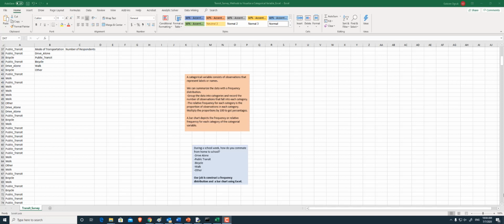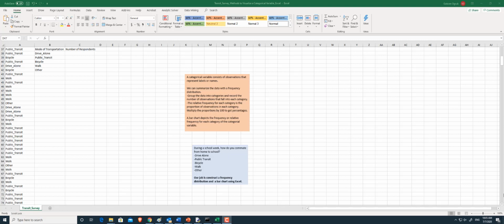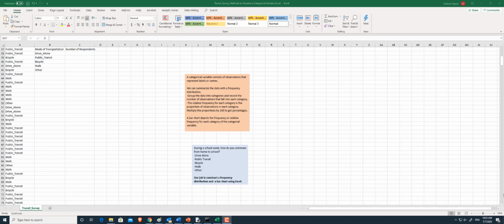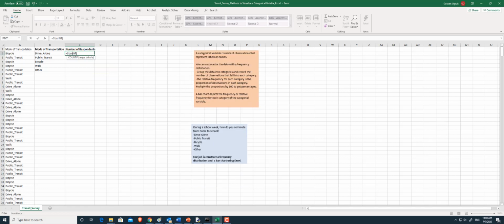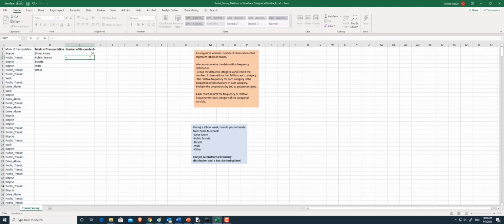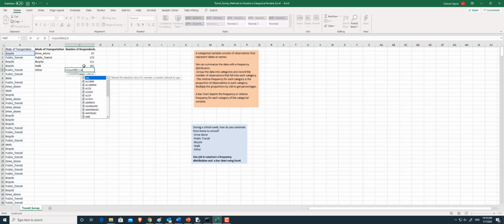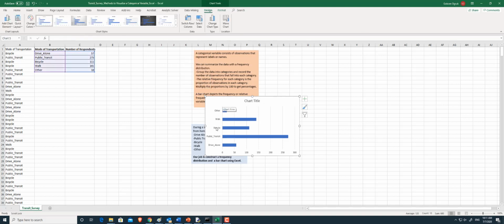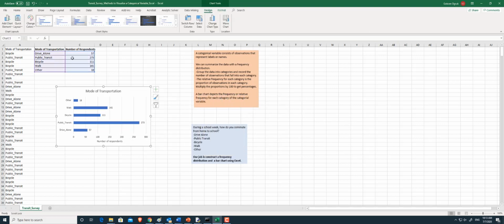Methods to Visualize a Categorical Variable Excel